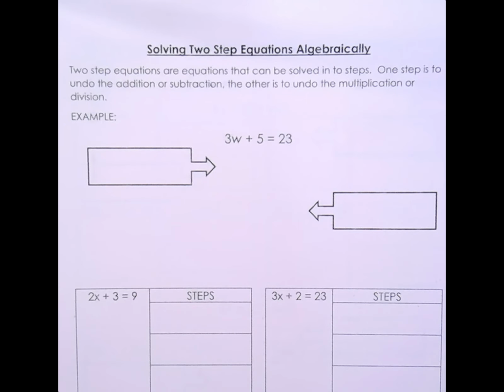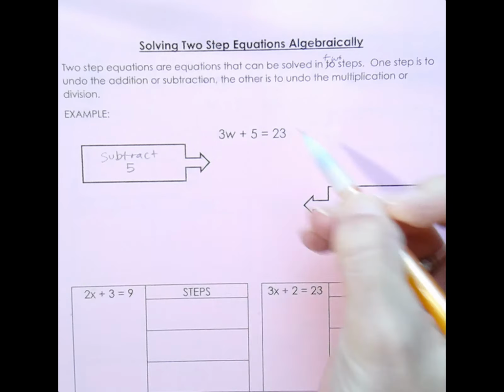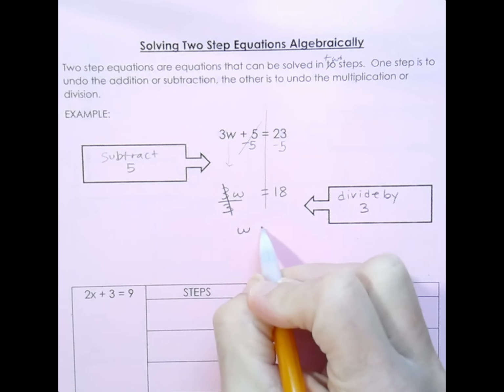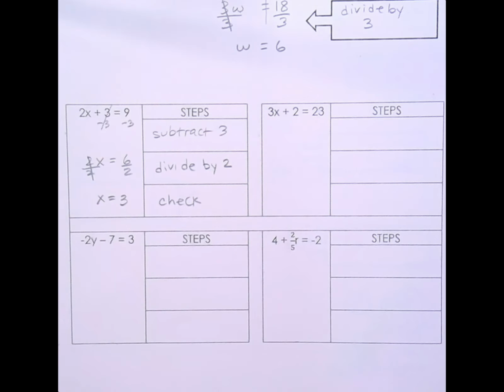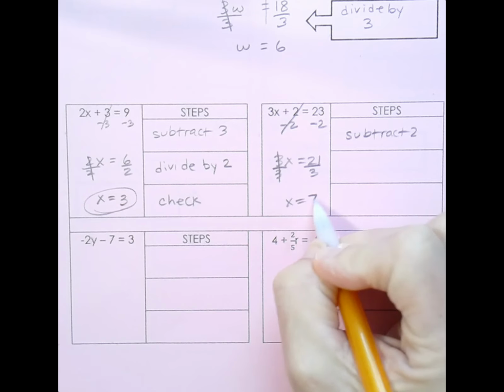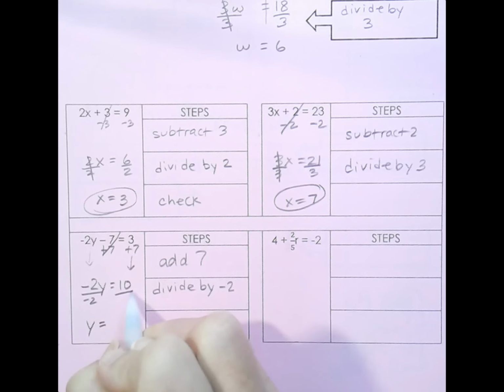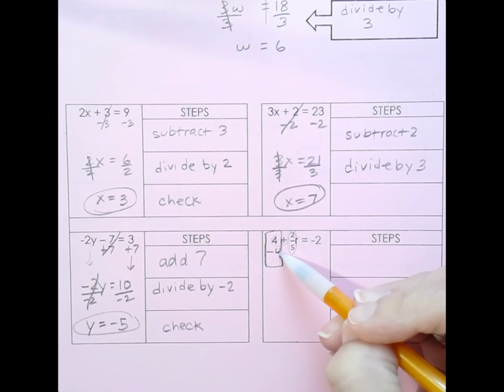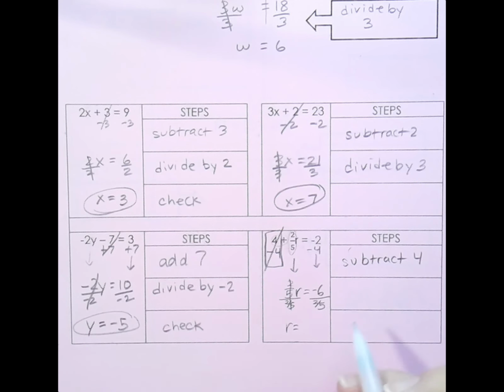Solving two step equations algebraically PART 1